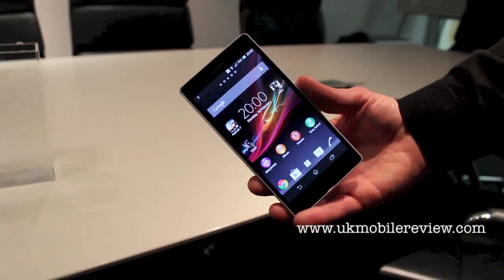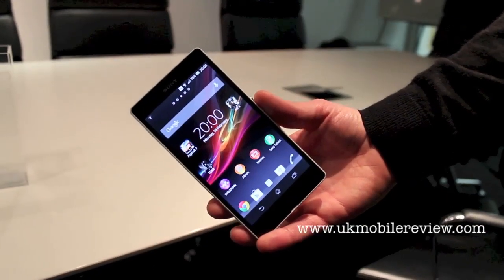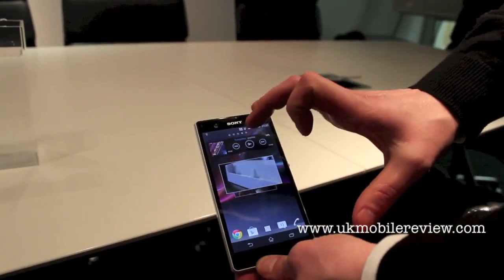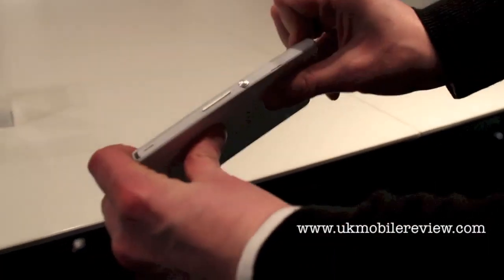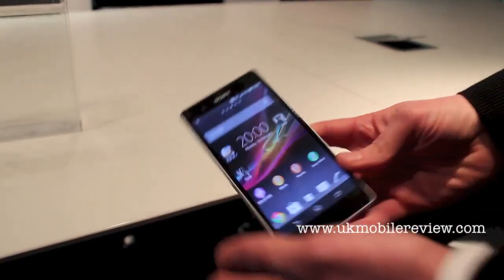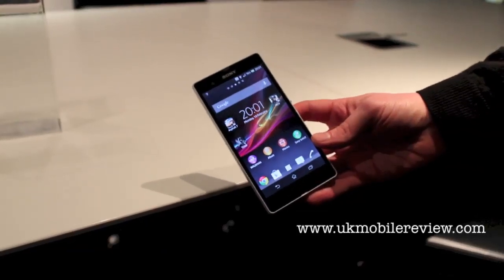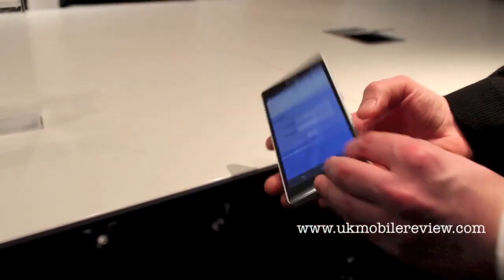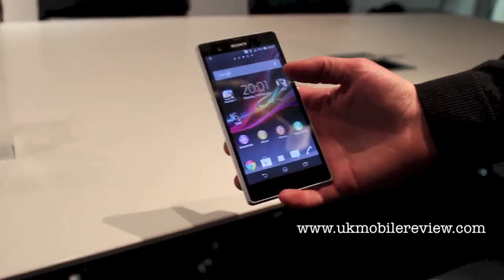Sony Xperia Z - The SHOCK Test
Sony claim that the Xperia Z is a rugged smartphone and so far, the tests seem to agree.
So far, we've seen the Xperia Z face an Underwater challenge to play video and survive being in a baby's hands thanks to Three. Now, we challenge on the dust resistance and dragon tail design in the ultimate SHOCK test - just how durable is it?